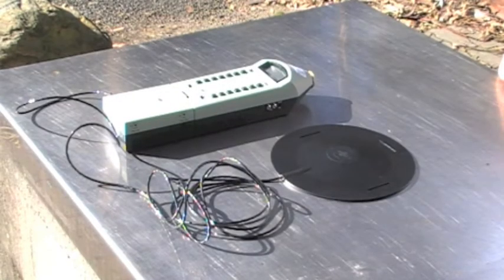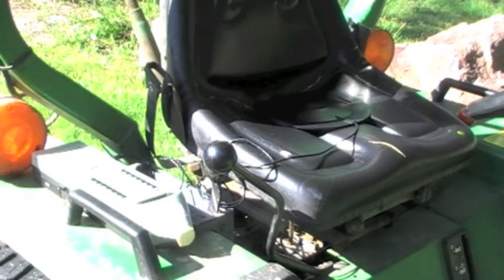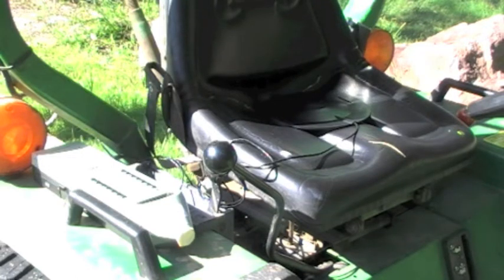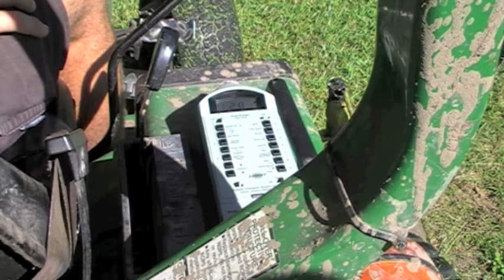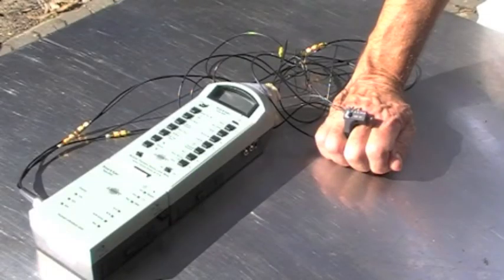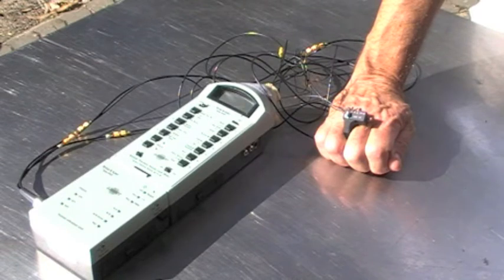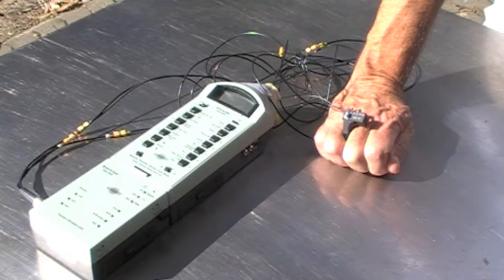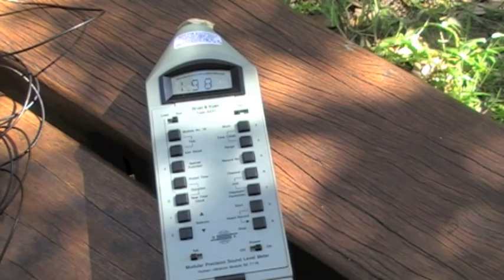Assessing Occupational Vibration (SHS)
assessing occupational vibrations